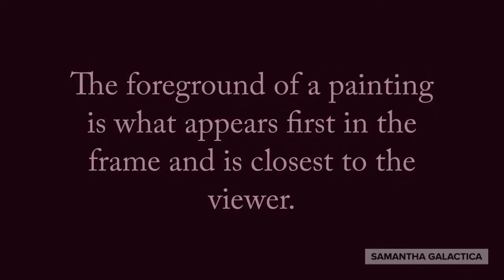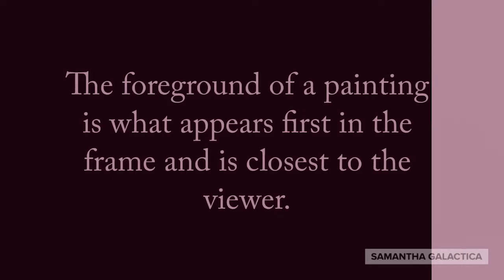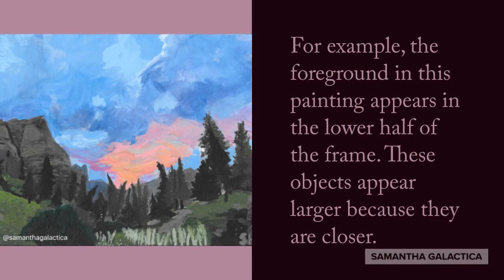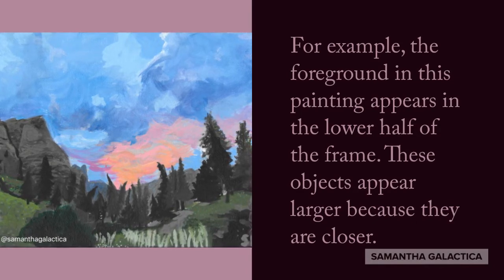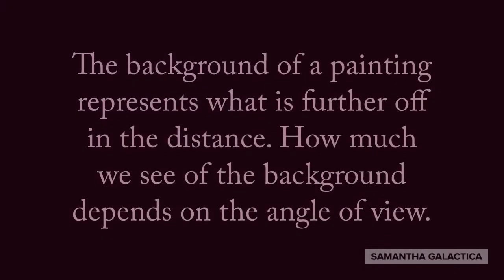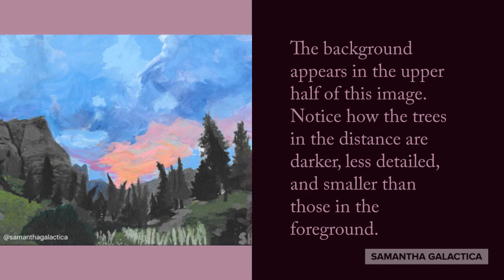Foreground and Background in Art (For Painters)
In today’s video, I’ll teach you about foreground and background as it pertains to painting. We’ll define each term and look at a visual example from my own body of work.

Receive Your Acrylic Painting Essential Supply List and Paint Brush Guide by Joining Our E-Mail List